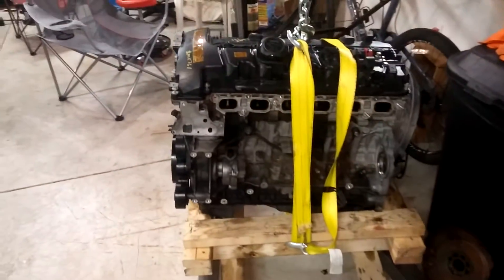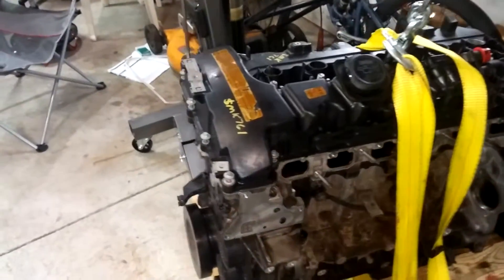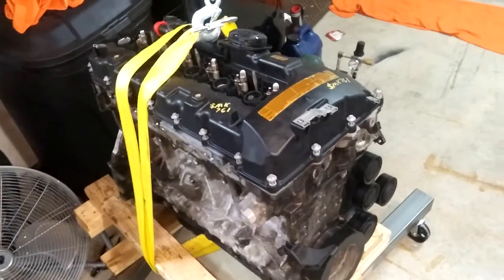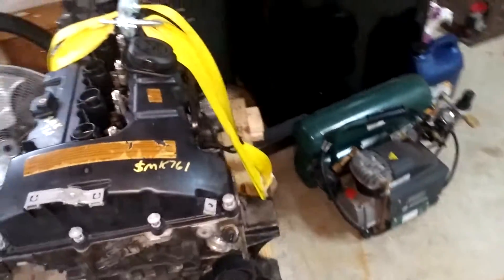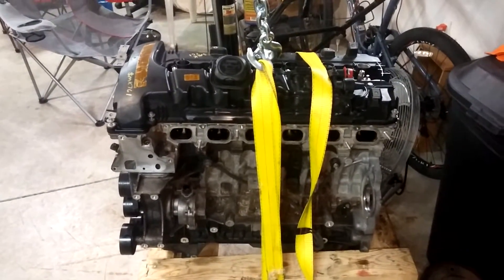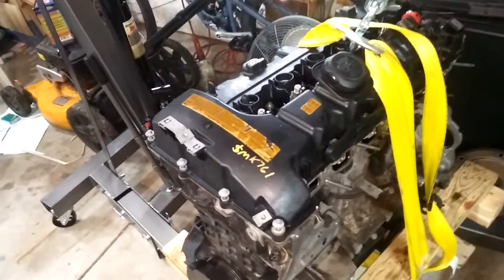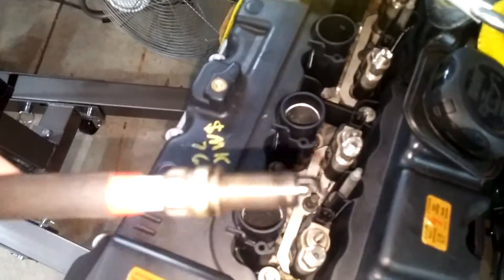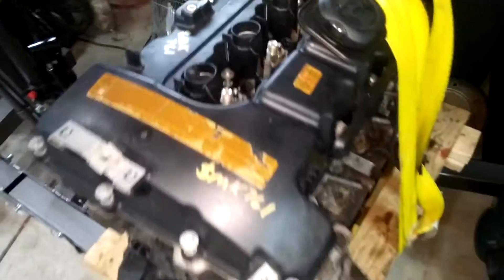Something Exciting to tear into.. a mostly dead N54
got this engine for the purpose of finding out what went wrong.

came from a friends car. 100k miles. 80 ish psi compression on cylinder 1. rest 120. burns oil badly. spark plug 1 soaked in oil.